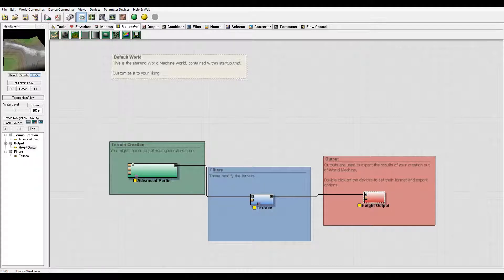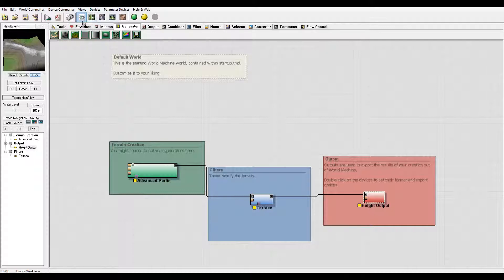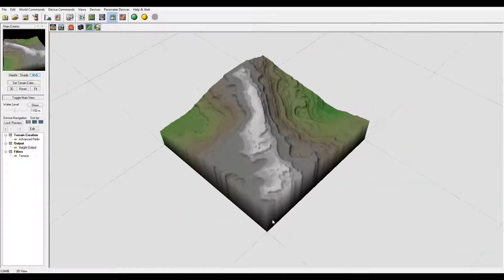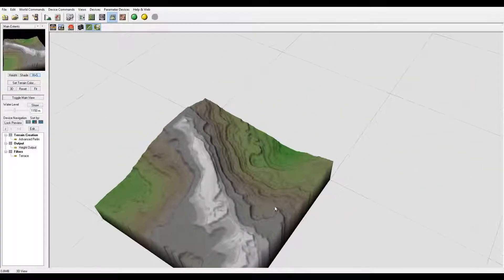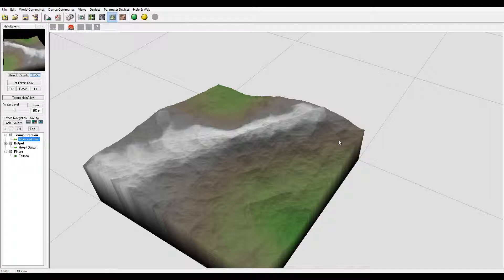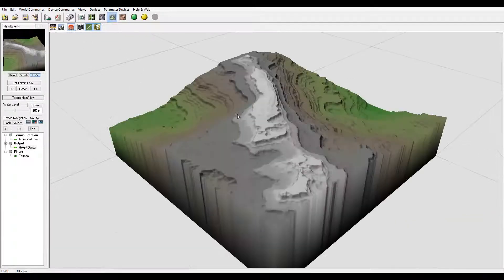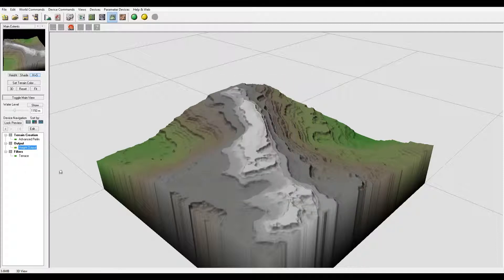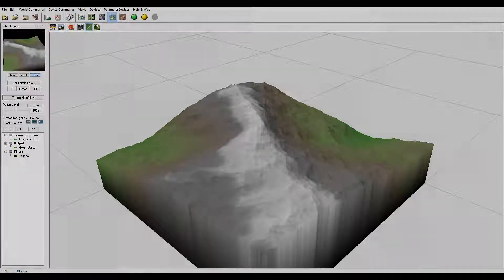5 3d view overview, Discovering World Machine